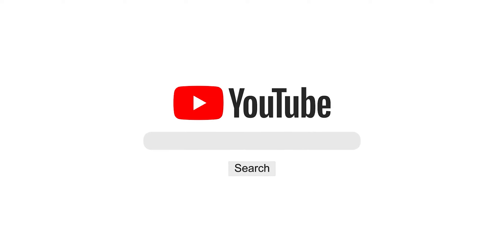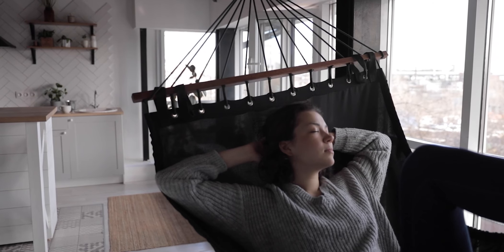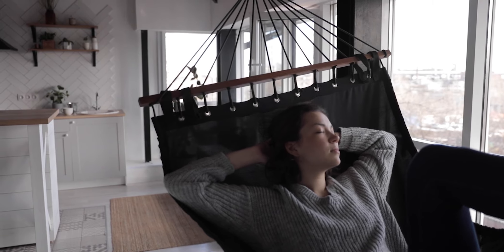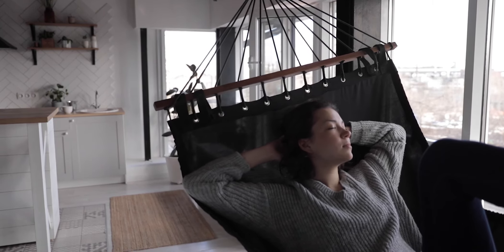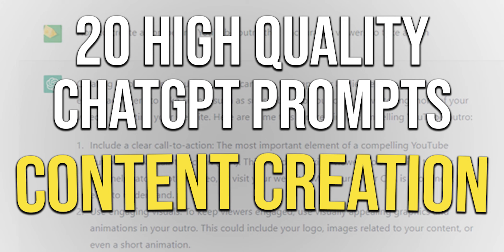Laziest Way to Make Money Online For Beginners (Step-by-Step)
In this video, we will share the most effortless way to make money online aimed for Beginners. This is still Working in 2023 and everyone can do it!